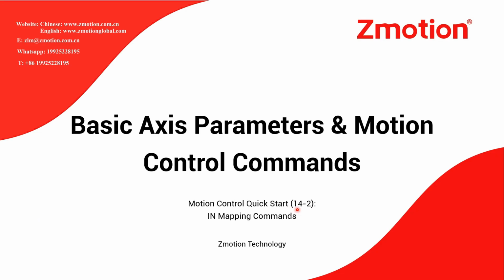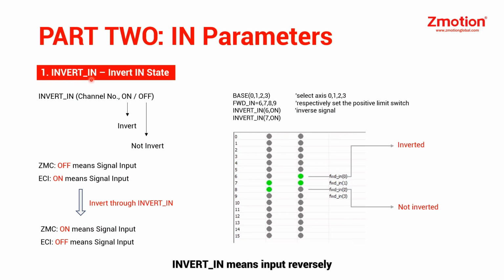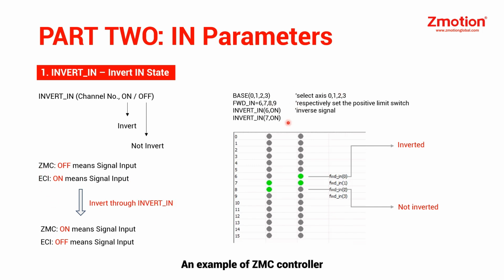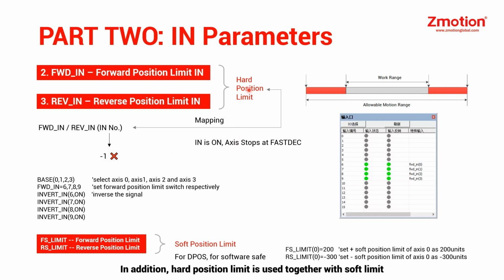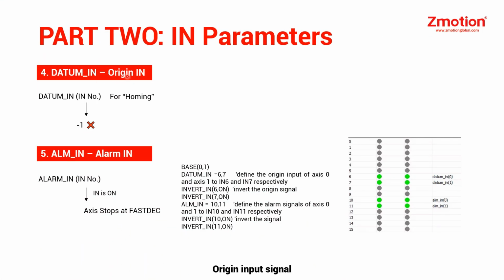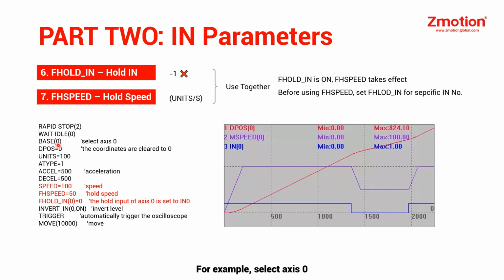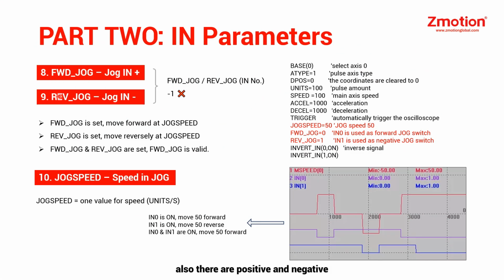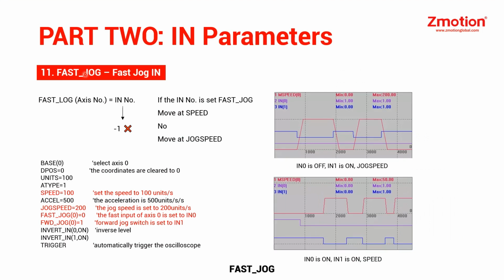Motion Control Quick Start (14-2) | Zmotion Motion Control "Input" Signal